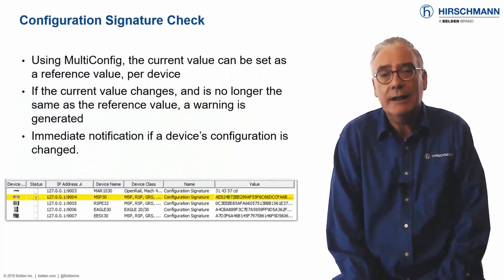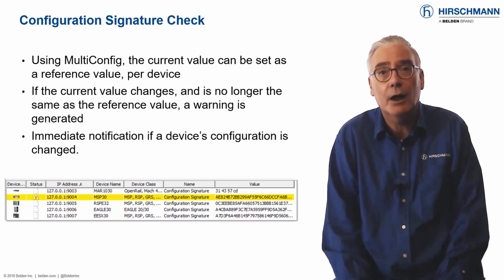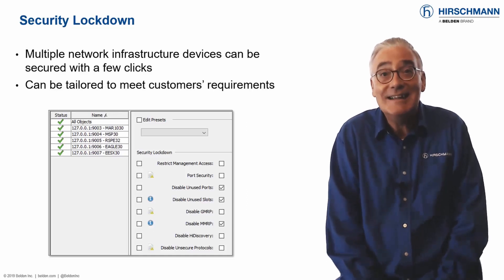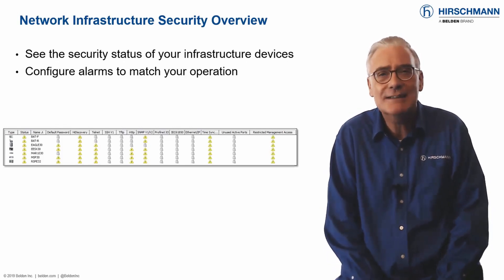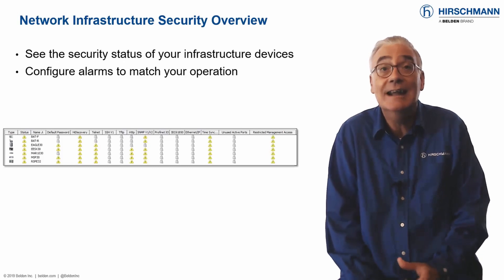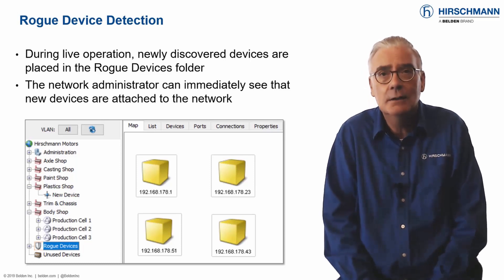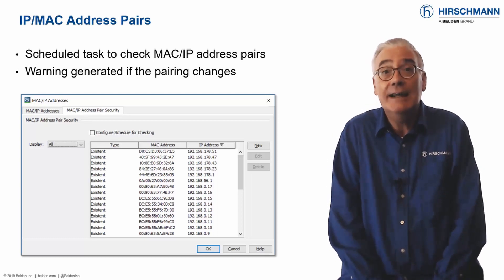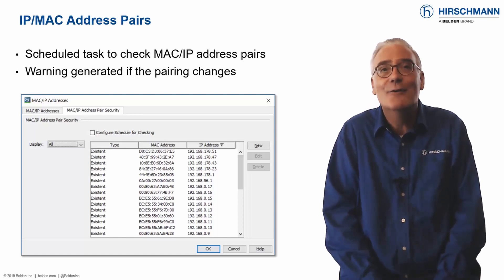Hirschmann Industrial HiVision - Part 9: Network Security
Industrial HiVision offers many tools to help you secure your network against cyber-attacks. It can also highlight potential vulnerabilities with your network configuration, and assist you to lock down your network infrastructure. Take advantage of these tools to enhance your network security.